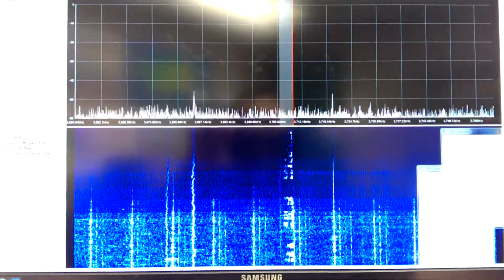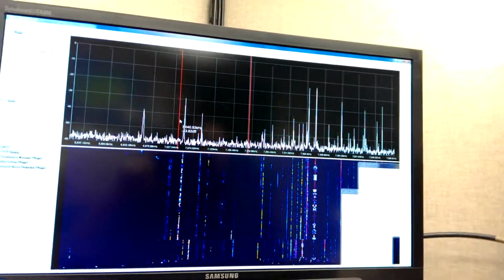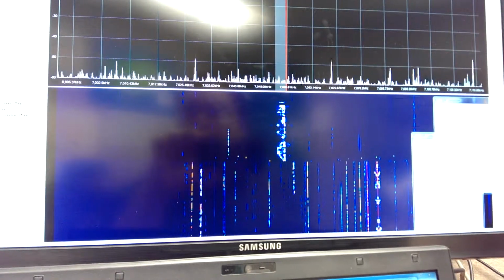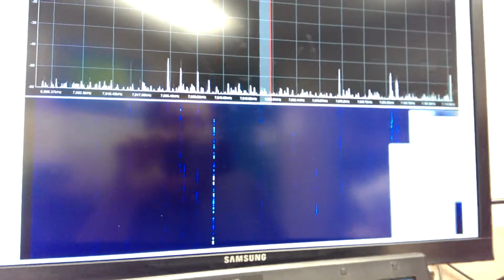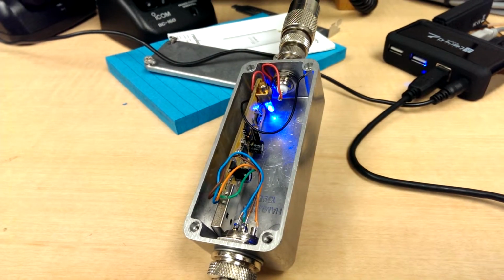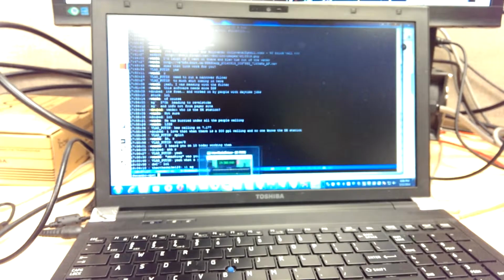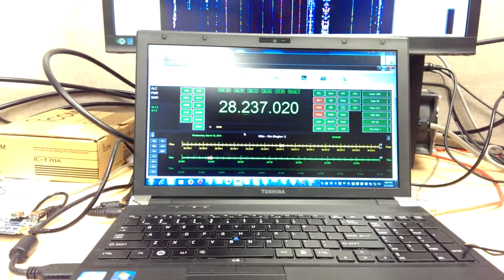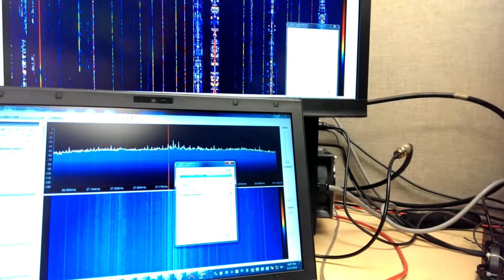Ham It UP Upconverter and RTL SDR in action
Playing with an RTL2832U "SDR" and "Ham It UP!" IF Upconverter at BCIT ARC